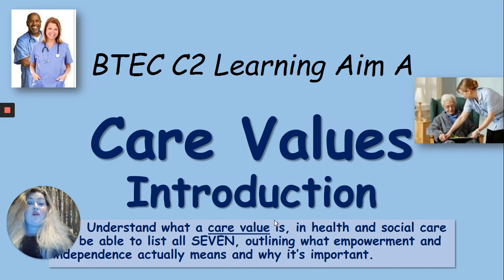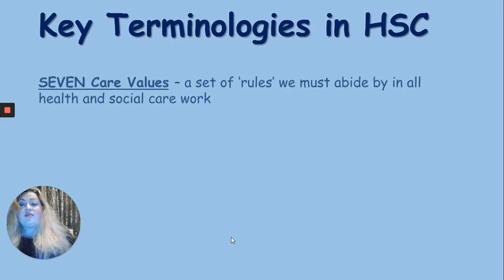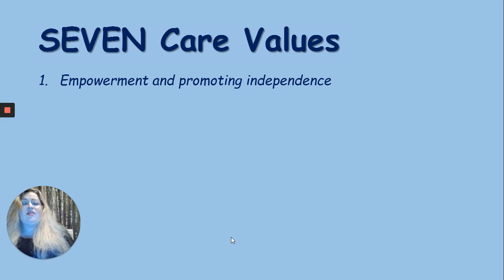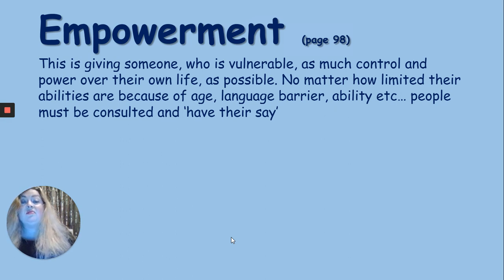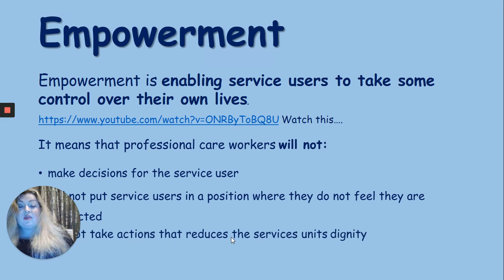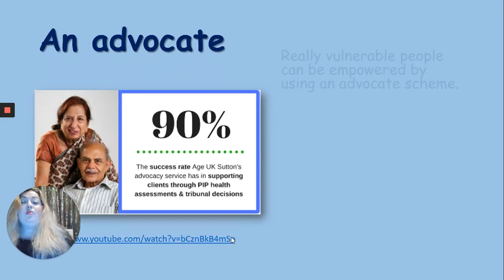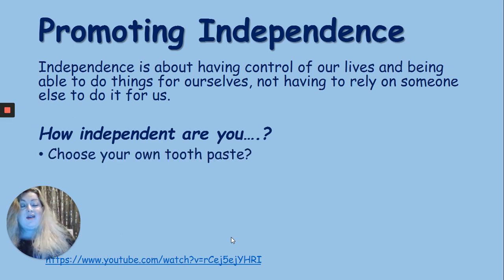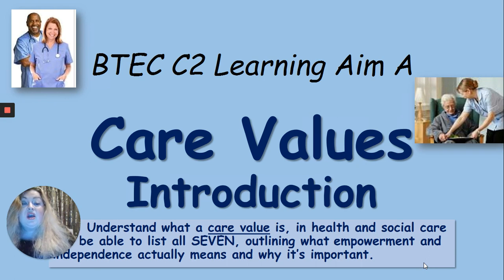Mrs Cohen BTEC Health & Social Care Care Values 1